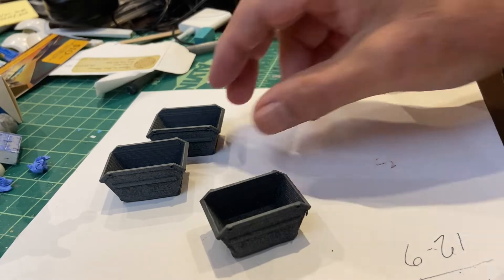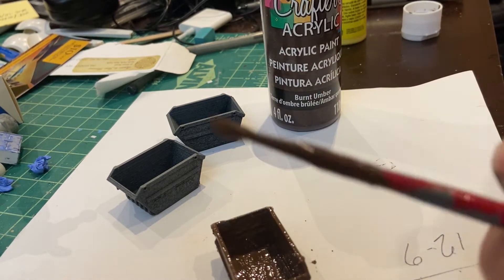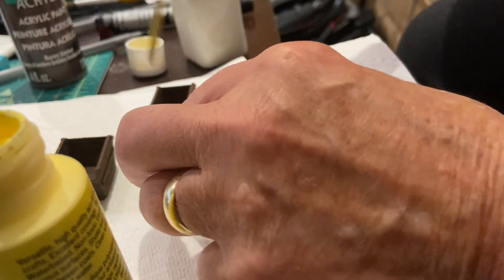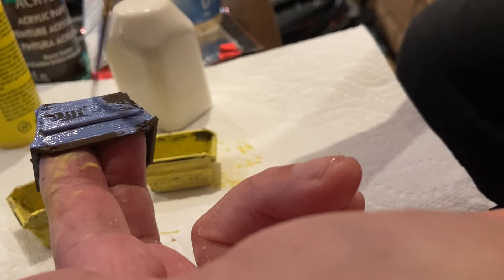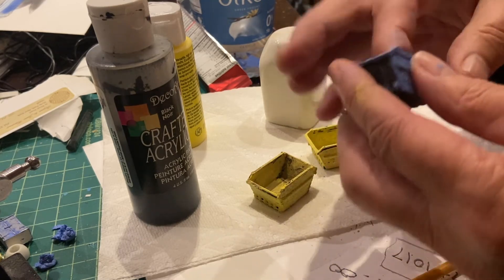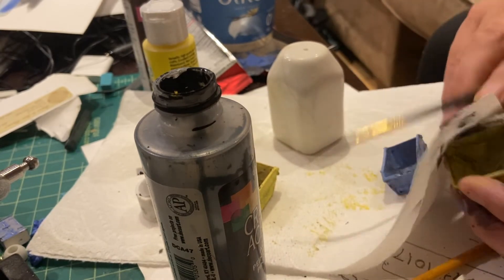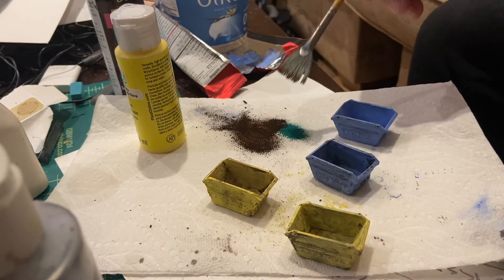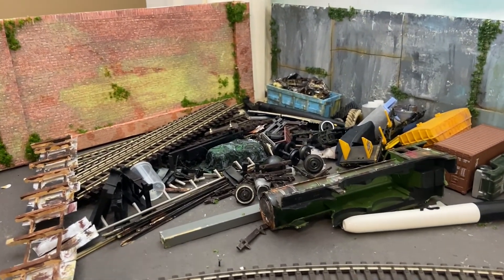Let's paint the 3d printed skips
Watch along and Let's paint some 3D printed skips for my model railway. See the steps I take after printing the skips from my monoprice filament printer and learn How to paintt some great looking models.

With a little imagination you can make them come alive

Need line side Equipment? try 3d printing

Need ideas for simple scenery? Watch this space